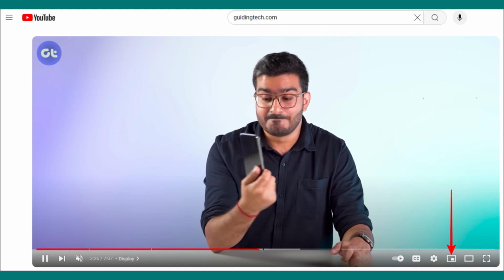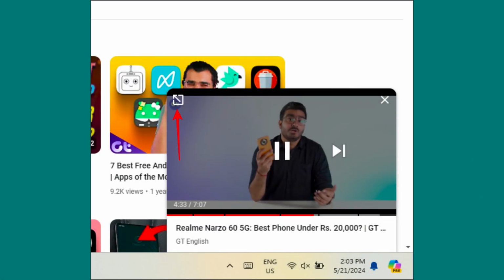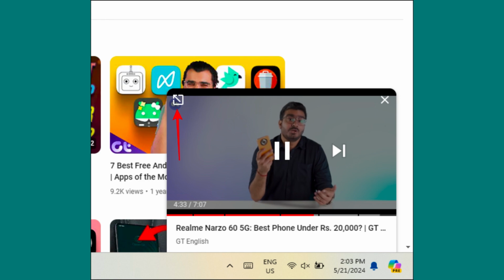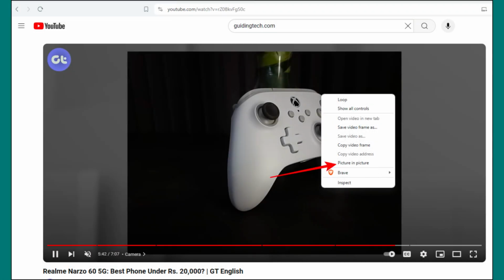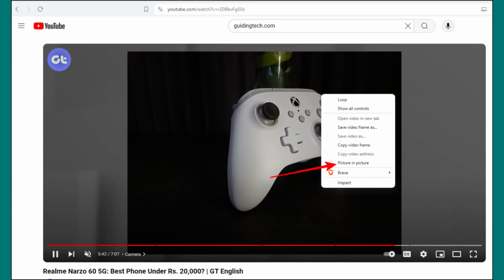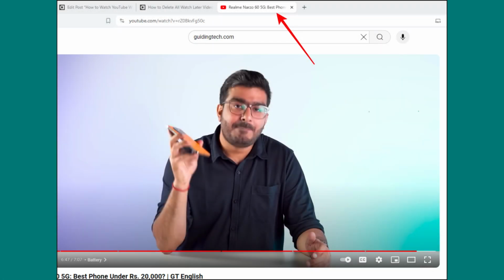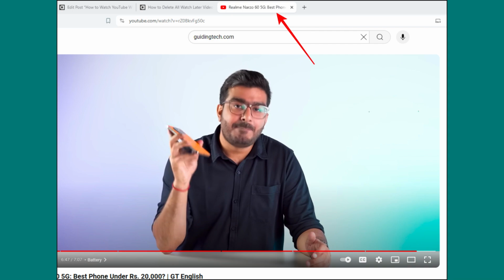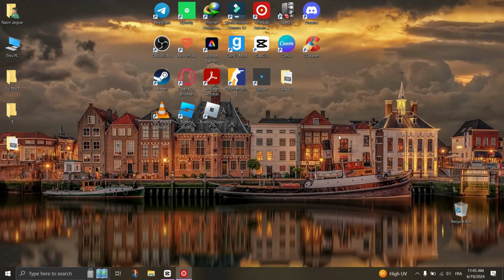How To Watch YouTube While Using Another Tab In Brave (2026)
Unlock the full potential of your browsing experience with Brave! In this tutorial, we'll show you how to watch YouTube videos while using another tab seamlessly. Multitask like a pro in 2024 with this easy-to-follow guide. Don’t miss out on this ultimate browser hack!